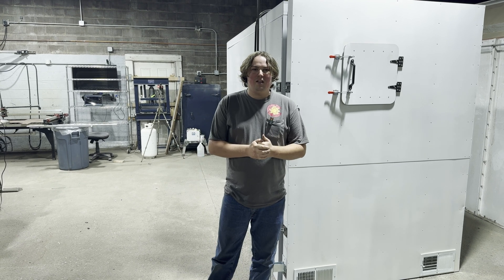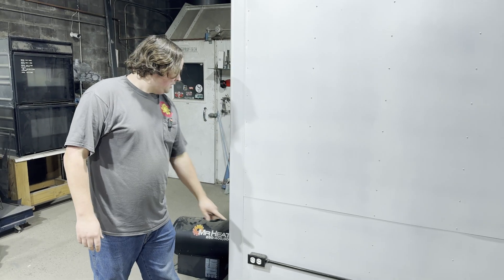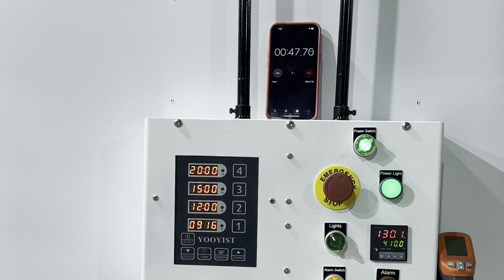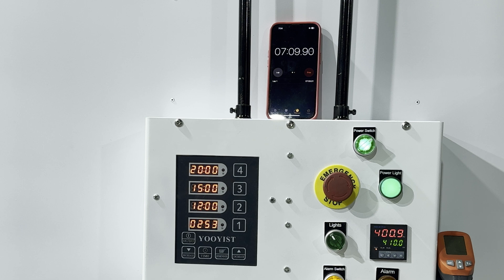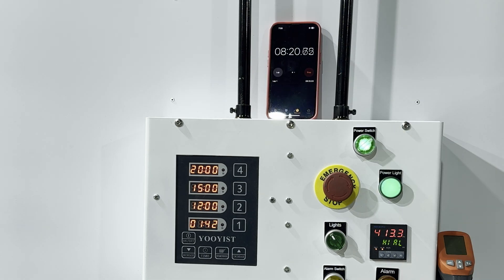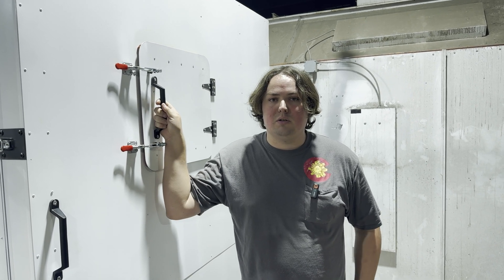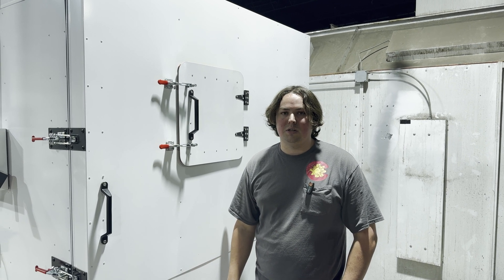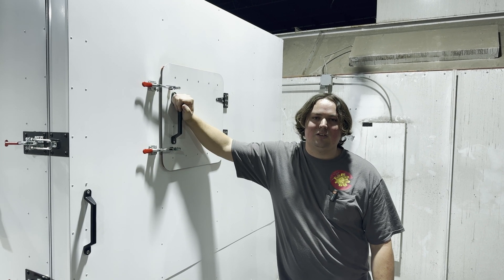Making a Powder Coating Oven Part 1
🔧 DIY Powder Coating Oven Build – Part 1 | Intro + Features Overview 🔥

Welcome to Part 1 of our Powder Coating Oven Build Series! In this video, we’re taking a close look at our custom-built powder coating oven — designed for serious DIYers, small shops, and fabricators. Whether you're looking to save money or just love a solid weekend build, this project is for you.

We'll be walking through the key features, dimensions, materials, and performance of our oven so you can see exactly what you’re getting into. Best of all — we’re making the plans available for sale, so you can build one yourself at a fraction of the cost of a commercial unit!

🔩 In this video:

Full overview of our powder coating oven
How it performs
Key design considerations
What to expect in the rest of the build series

Links:

20ga 4X10 SHEET: 16
16ga 4X10 SHEET: 2
3” FLATBAR X 1/8”: 20ft
Propane Switchover:
Propane Tank(2)
Chain For Tank
Eye Bolts For Tank(MOUNTS WITH RIVNUT FROM KIT-ORDER RIVNUTS IF YOU DON’T GET THE RIVNUT TOOL LINKED)
Carabiner For Tank
Terminal Blocks
Clear Heat Shrink
Label Maker Tape(Check Compatibility)
Control Box Light
5 Pin QD
320 Grit for Grinder
White Paint(2 Quarts)
Door Hinges(2)
Door Handles
Mr. Heater
Mr. Heater Cord
Rivnut Tool
1/4” Rivnuts
1/4” Bolts
3/8” Rivnuts(ONLY IF MOUNTING STRUT)
3/8” Bolts(ONLY IF MOUNTING STRUT)
3/8” Washers(ONLY IF MOUNTING STRUT)
Hand Seamer
Sheet Metal Crimper
Toggle Clamps
Door Laches
4” Door Wheel
High Temp Silicone(3)
Light Bulbs
Cleco Set
Air Riveter
Hole Puncher
Longer 1/4” Rivets(2)
Shorter 1/4” Rivets(5)
3”16 Rivets(4)
1/8” Rivets(4)
Door Vent(2)
Light Bucket(2)
EMT Conduit(2)
Light Bucket Cap(2)
Light Socket(2)
Metal Track(20)
Metal Stud(45)
Small Hinges
1/2 in. Set-screw connectors 5-pack (2)
1/2 in. 90 degree for thermocouple
Strut for Roof (2)